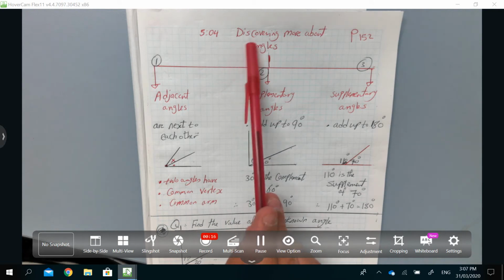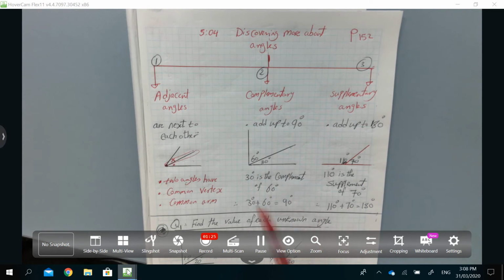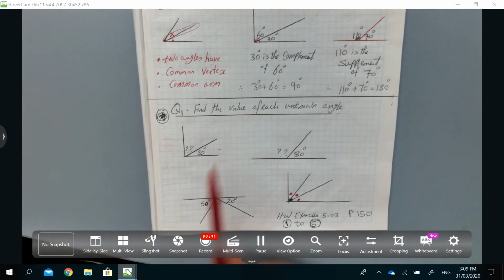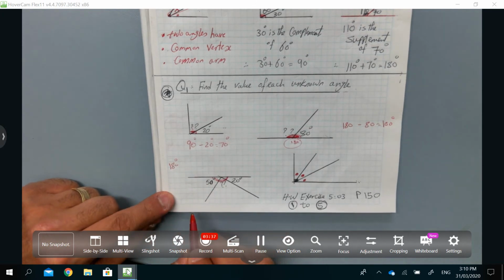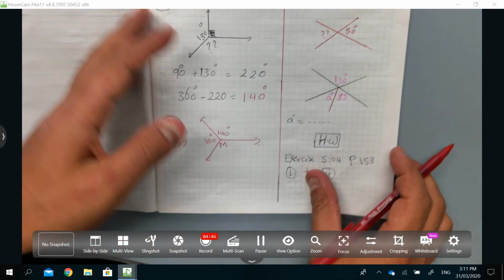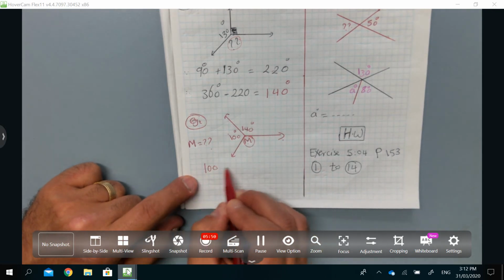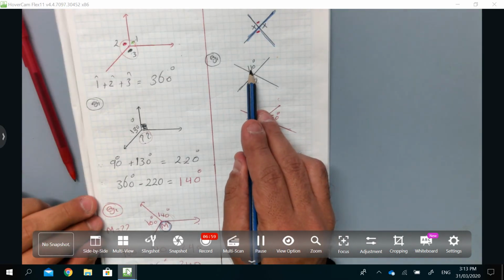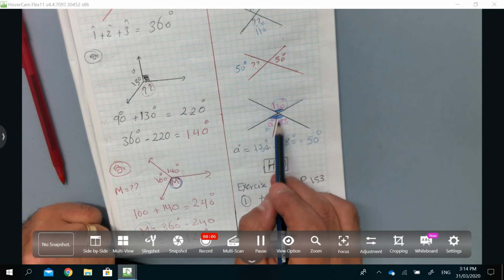Lesson 5 04 discovering more about angles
Students learn about the Adjacent angles, Complementary, Supplementary angles.
Students also learn about sum of angles around a point is 360 and the Vertically Opposite angles are equals.